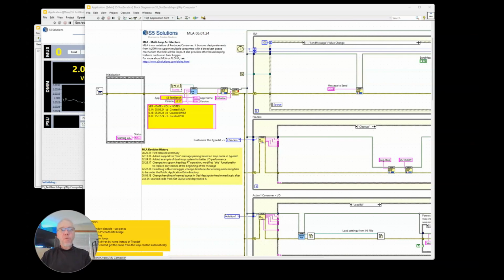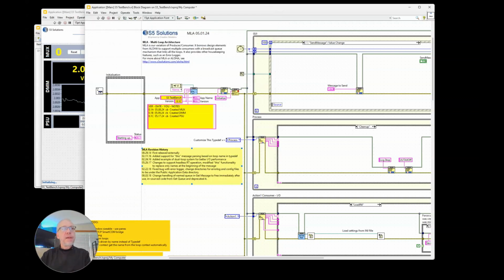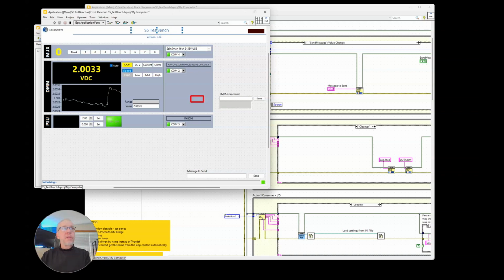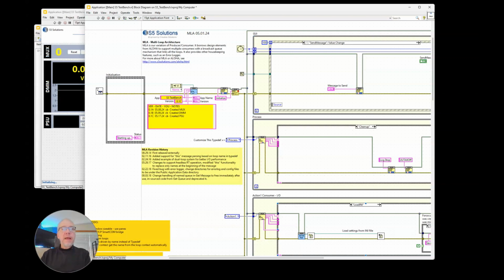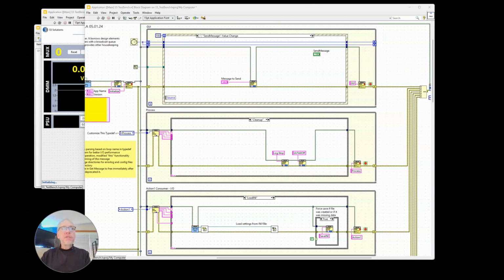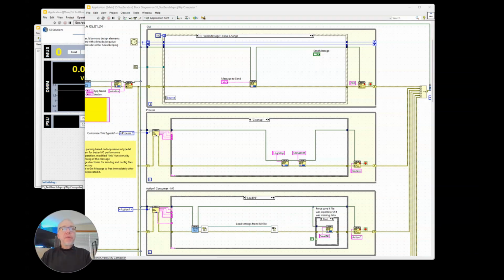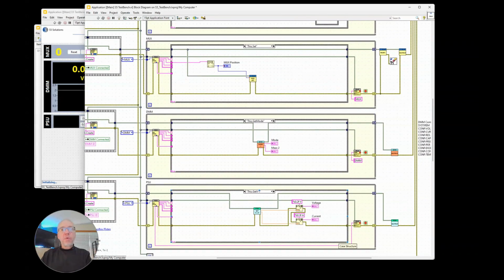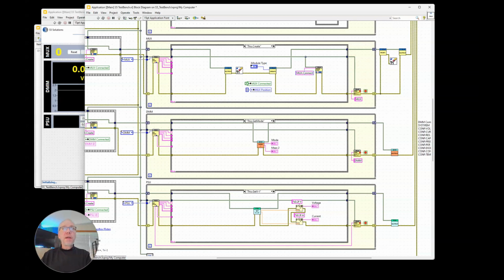MLA Tutorial - The 3 Parts of MLA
This video discusses the 3 main parts of MLA: Setup, Loops, and Cleanup.

MLA is a simple, powerful, LabVIEW framework.

We offer custom LabVIEW development, both turnkey and working with your team.